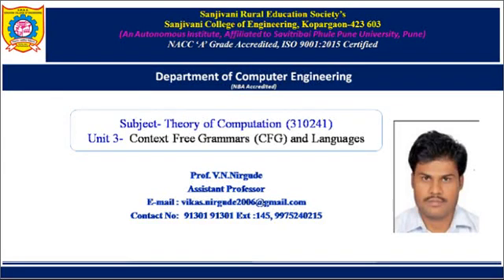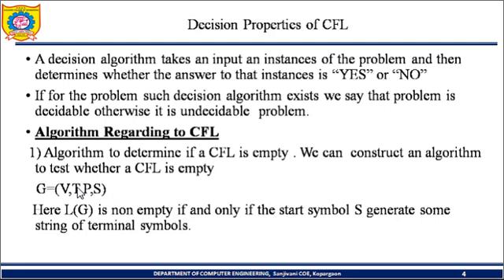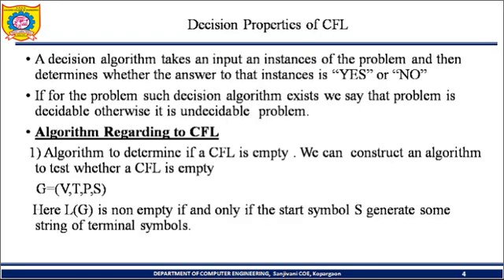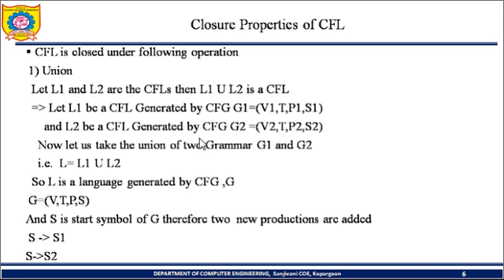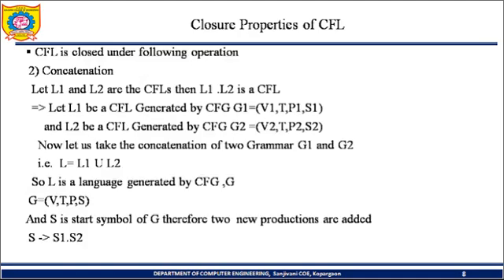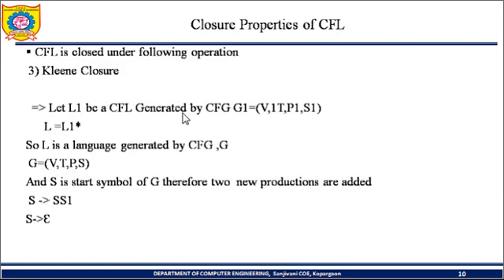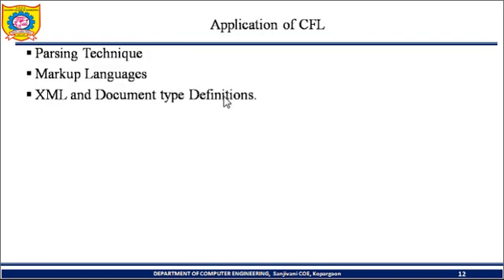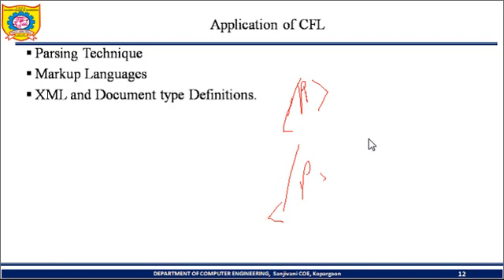Closure and decision properties CFL